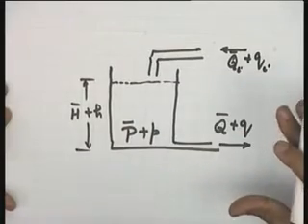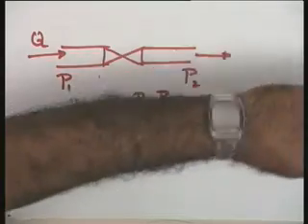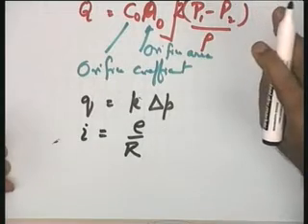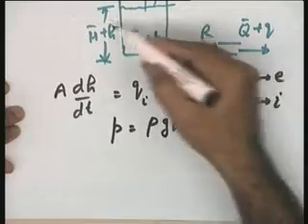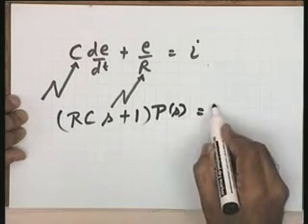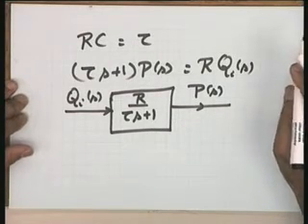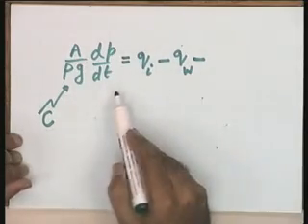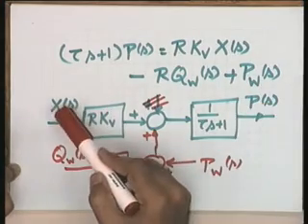Lec-9 Dynamic Systems and Dynamic Response (Contd.)